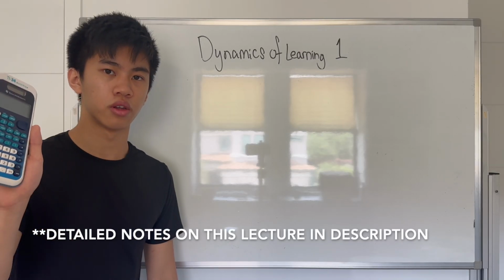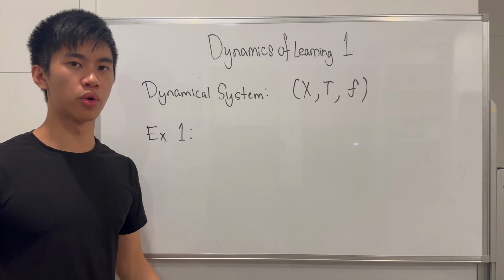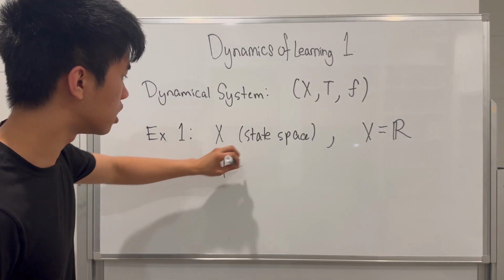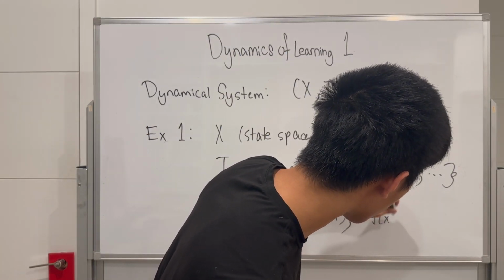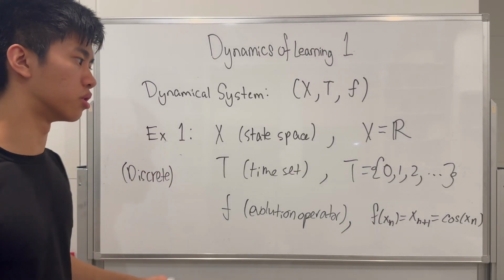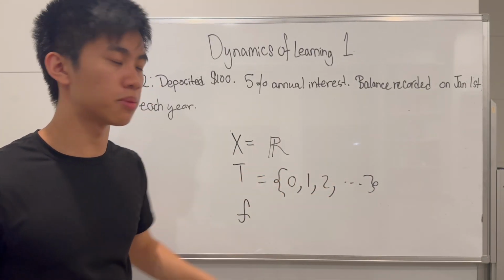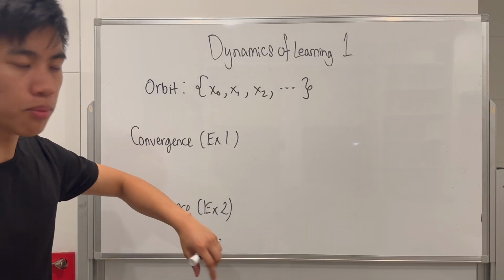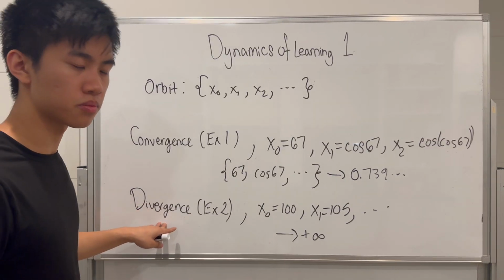Dynamics of Learning 1: Intro to Dynamical Systems Theory